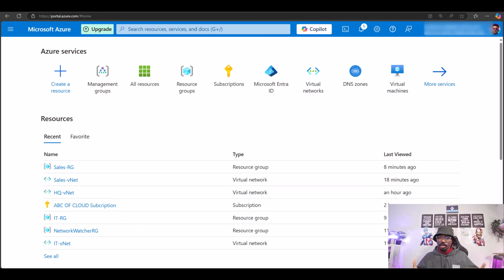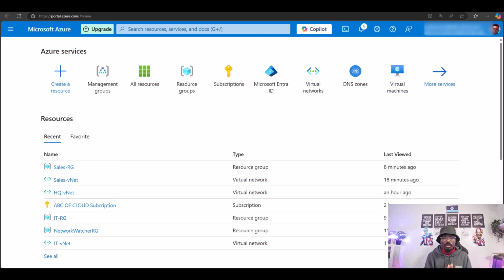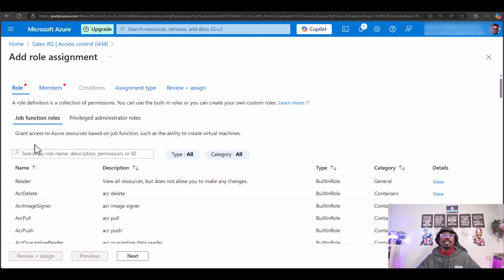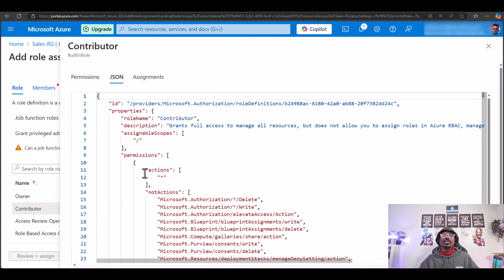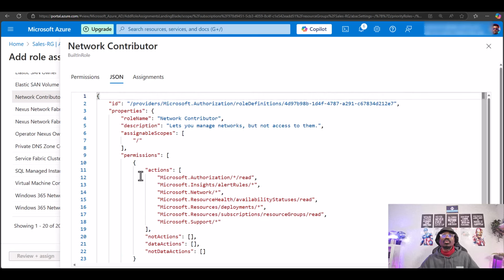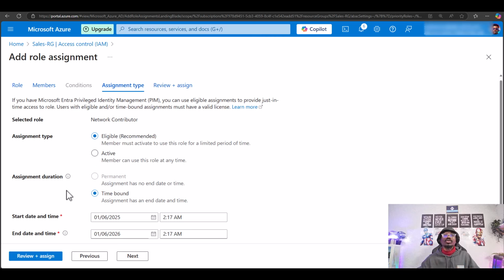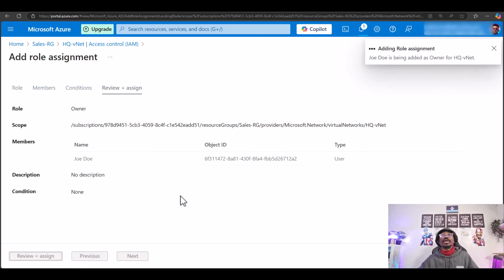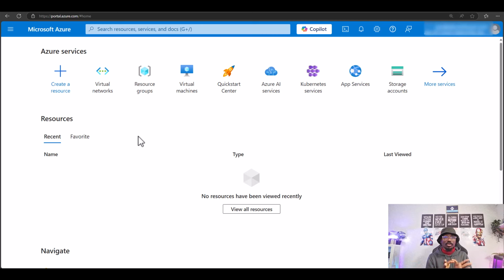How to Assign Roles in Azure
Understanding Role Assignment in Azure